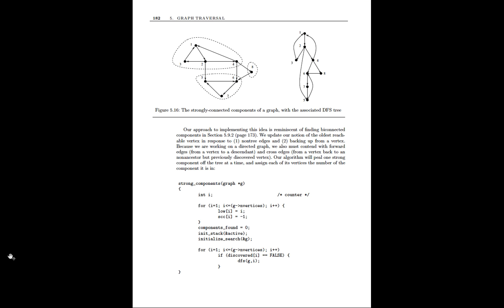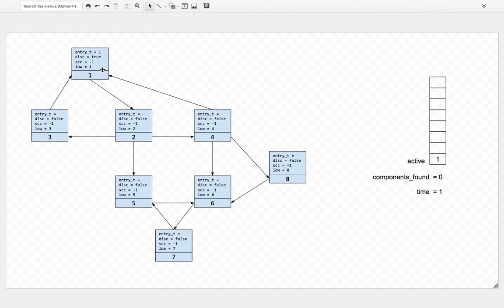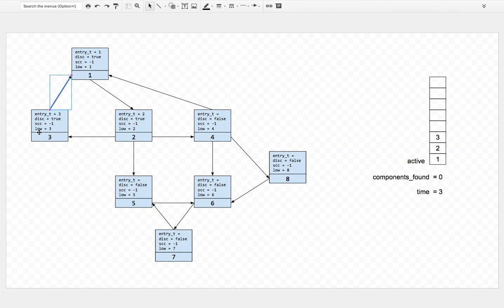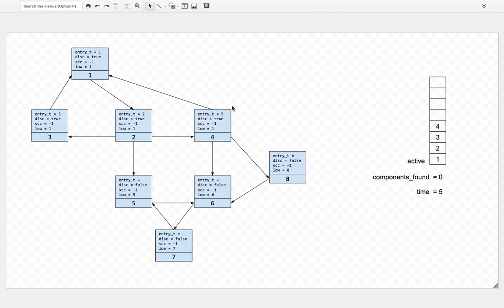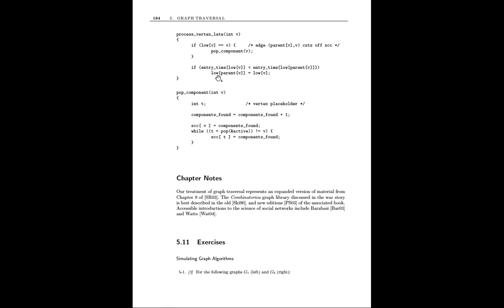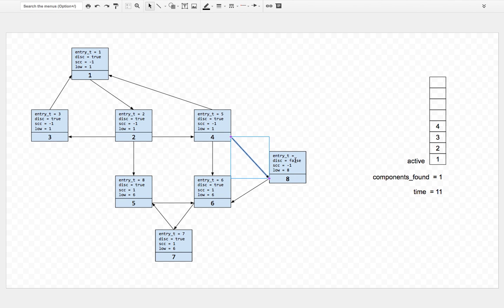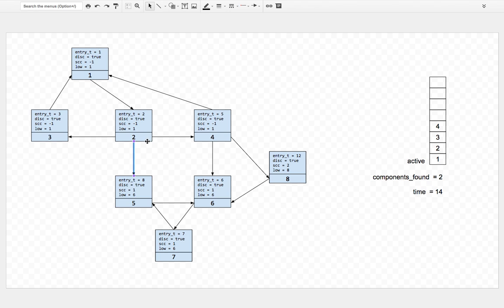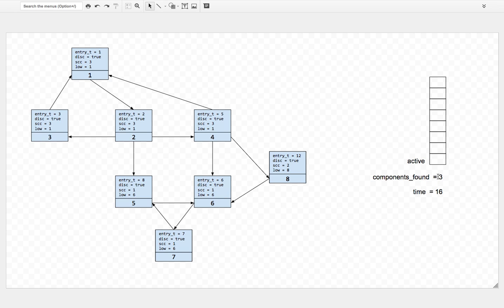Finding Strongly Connected Components - A Hand Executed Example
A step-by step walk-through of an algorithm for finding strongly connected components of graphs.  This is an application of depth-first search.

Reference: Steven Skiena, The Algorithm Design Manual